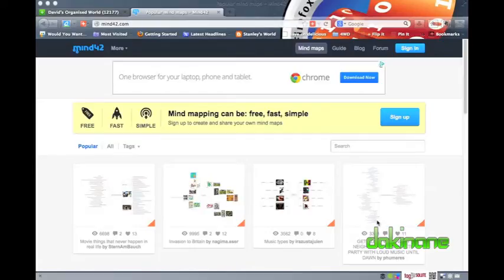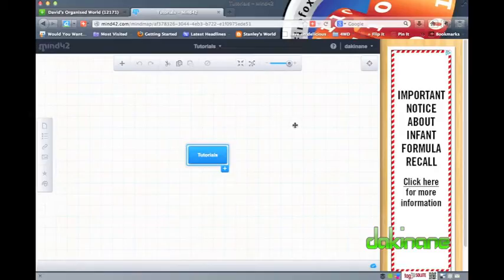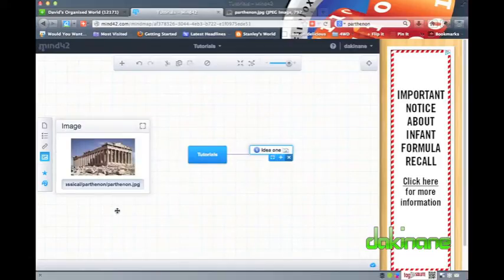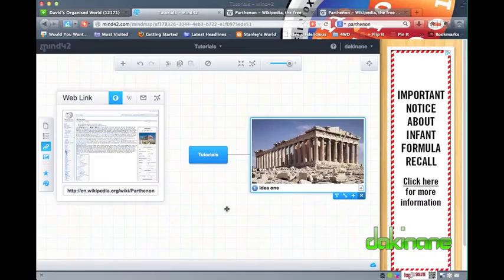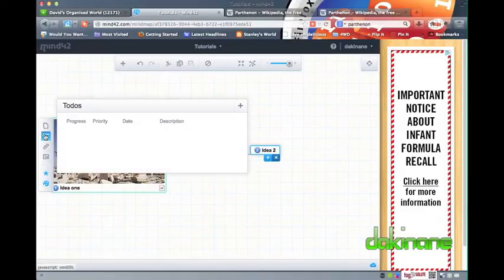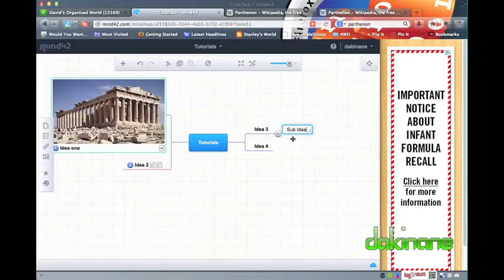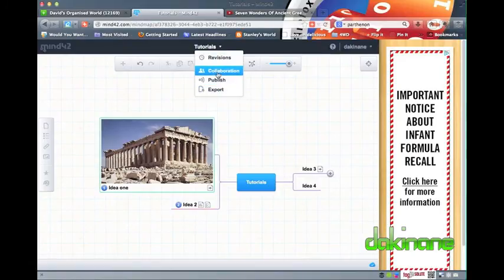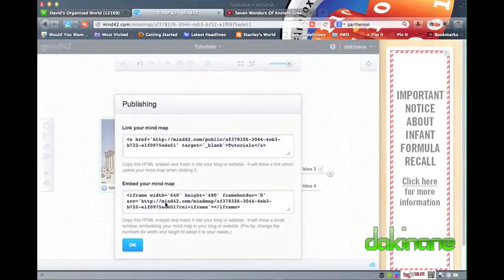Mind42 - Tutorial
if you have a tutorial request and we will make it for you for free.  In this tutorial you will learn about Mind42 a collaborative mind mapping tool, how to create nodes and add content to these nodes and finally how to save, collaborate and embed your mind map.